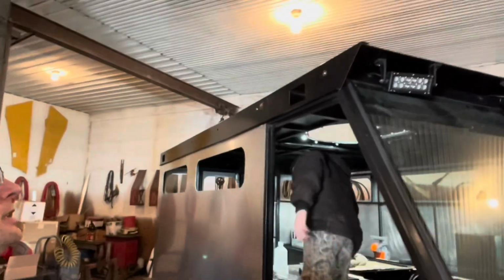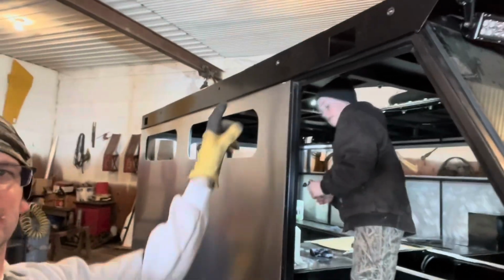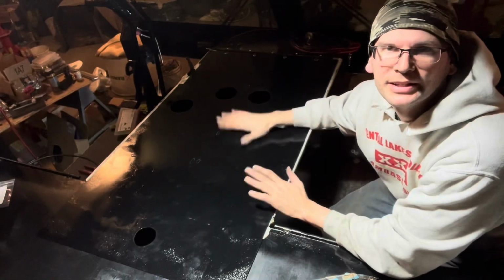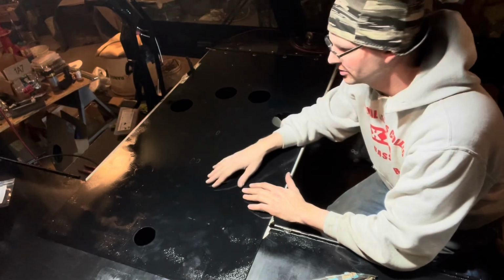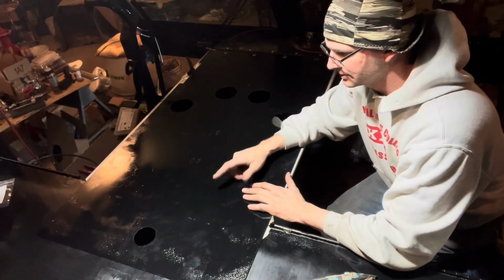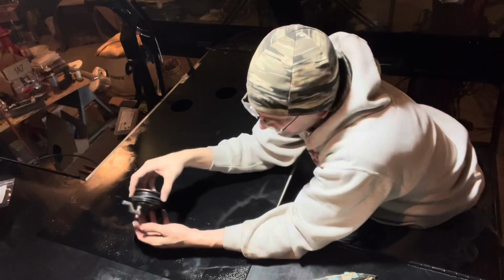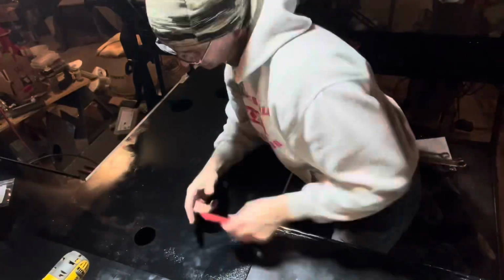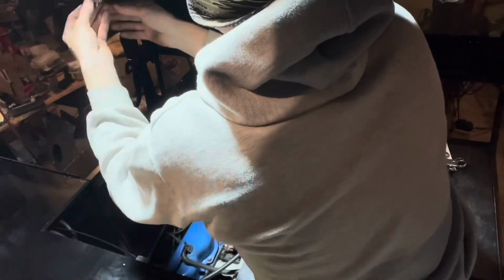Building the Engine Cover HD Style! Ep 24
Here we are making the Cover for the engine, also doubles as the deck for accessing the roof through our hatch!